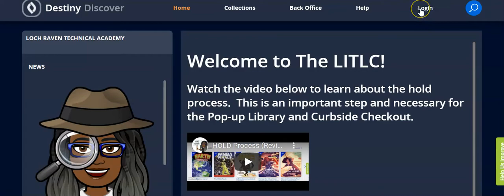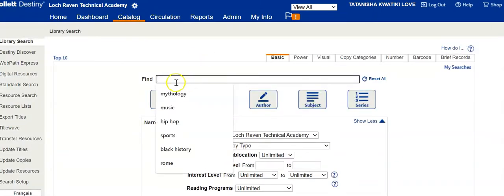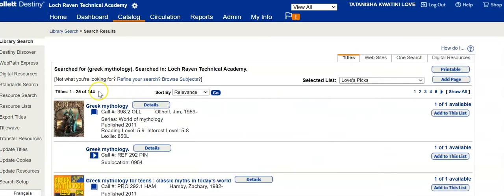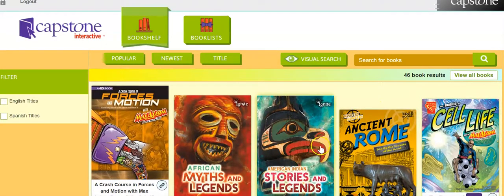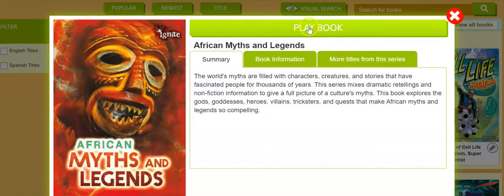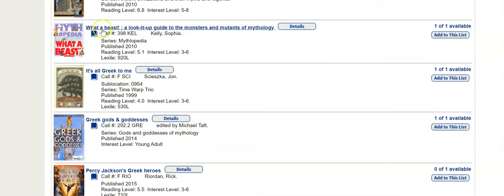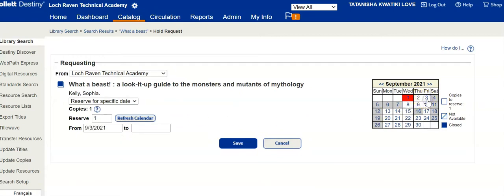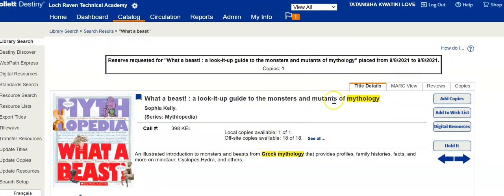Destiny: The Hold Process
Students and staff can use the hold process to request books. Watch the video to learn more.